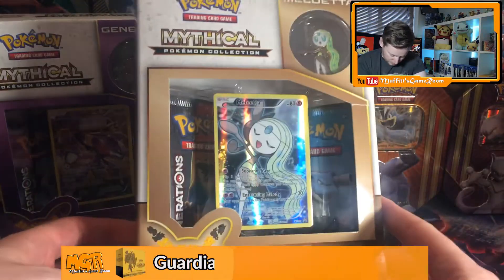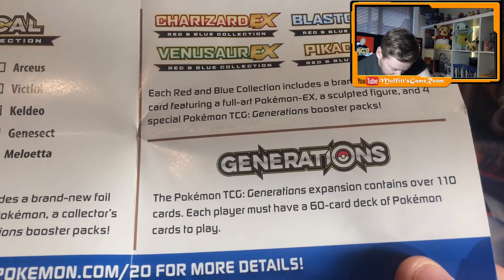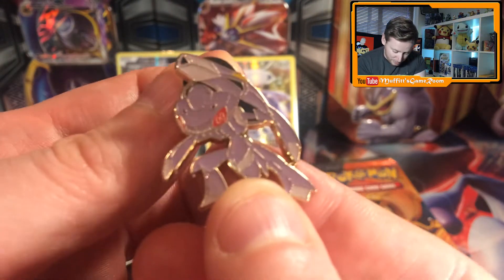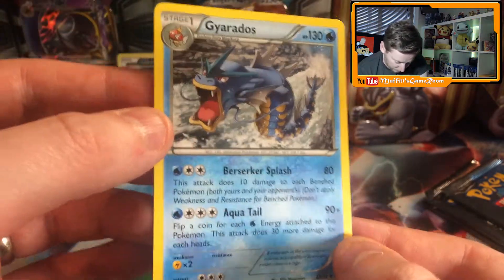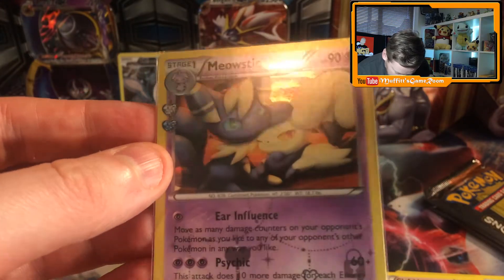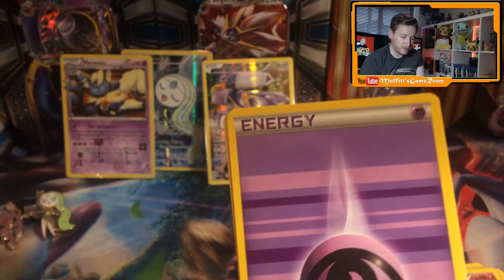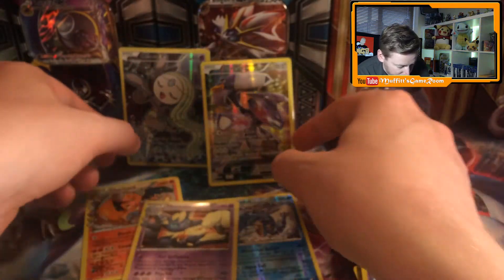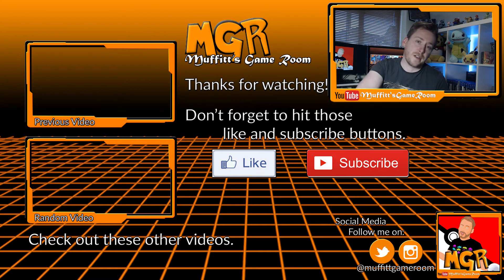Road to Generations Master Set - Pokemon Mythical Collection–Meloetta and Genesect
Continuing the Road to Generations series and documenting my attempt to complete a full master set of the Pokemon TCG Generations set. I'm now starting on the Mythical Collection boxes. these promos look amazing so looking forward to getting them open. I'm starting off with Genesect and Meloetta

It's going to be a Guardians Rising Elite Trainer Box

Inside each Pokémon TCG: Guardians Rising Elite Trainer Box, you'll find:

►8 Pokémon TCG: Sun & Moon Guardians Rising booster packs
►65 card sleeves featuring  Tapu Koko
►A player's guide to the Sun & Moon Guardians Rising expansion
►2 acrylic condition markers and 1 acrylic GX marker

To be in for a chance to win the ETB simply be subscribed to the channel and comment in any video posted from now until 19th July when the winner will be picked out. Each video eligible for the giveaway will have a banner featured in the above video if you see this you know you can comment with imin for a chance to win. More videos you comment on the more chances. (Only one per video)

===Conditions:===

►Comment on videos, have Imin as part of the comment.

Giveaway ends 19th July where winner will be contacted and have two weeks to respond.

Cards missing: (I'll mark one I get this video with ►)

Metapod - RR
Paras - RR
Parasect -RR
Pinsir - RR
Leafeon EX
Ponyta - RR
Rapidash - RR
Magmar - RR
Magikarp - RR
►Gyarados - RR
Vaporeon EX
Articuno
Raichu - RR
Jolteon EX
Gengar - Holo
Jynx - RR
Diglett - RR
Dugtrio - RR
Machoke - RR
Graveler - RR
Golem - RR
Golem EX
Hitmonlee - RR
Hitmonchan - RR
Rhyhorn - RR
Clefable -RR
Mr. Mime - RR
Meowth - RR
Persian - RR
Doduo - RR
Dodrio - RR
Snorlax - RR
Clemont - RR
Crushing Hammer - RR
Imakuni? - RR
Maintenance - RR
►Max Revive - RR
Pokeball - RR
Revitalizer - RR
Shauna- RR
Team Flare Grunt - RR
Double Colorless Energy- RR
Fire Energy - RR
Fighting Energy - RR
Dark Energy- RR
Steel Energy -RR
Fairy Energy- RR
Shroomish
Froslass - Holo
►Meowstic - Holo
Altaria - holo
Flareon EX - holo